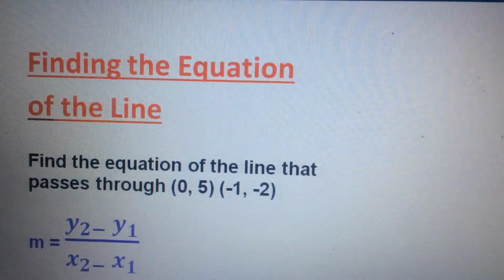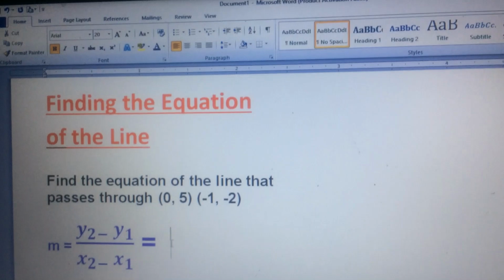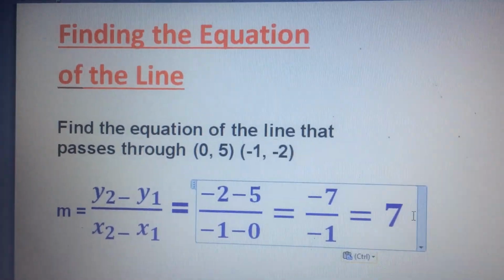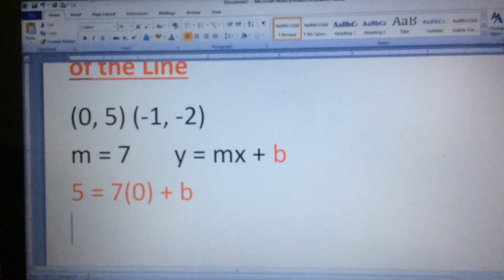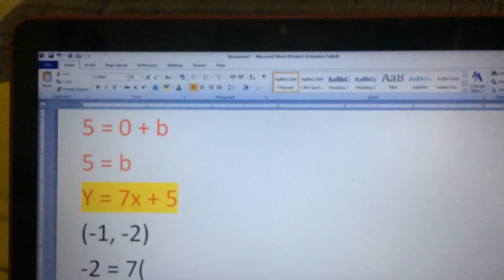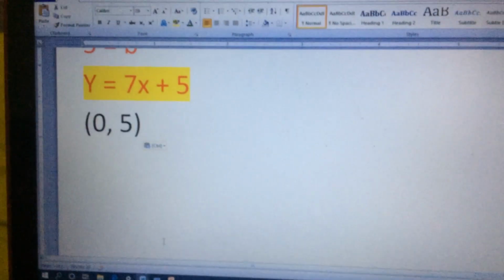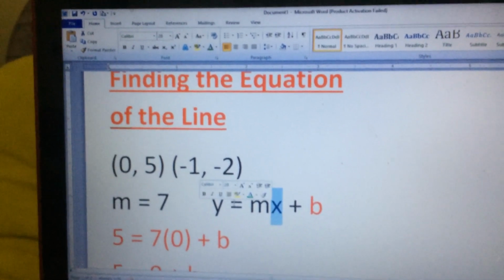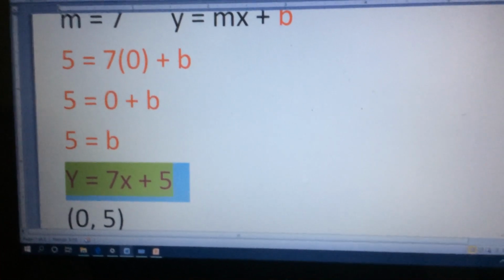How to find the Equation of the Line| Easy to Understand Video| Saniya Abirin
This easy to understand video teaches students how to find the equation of the line given two points